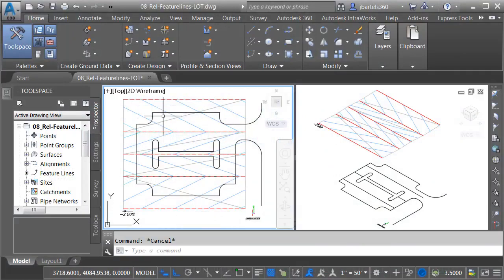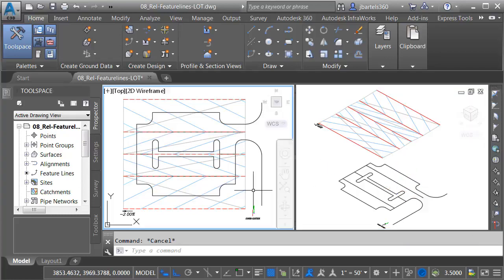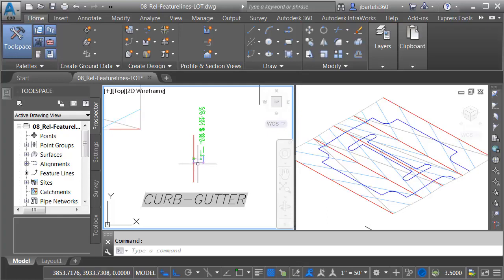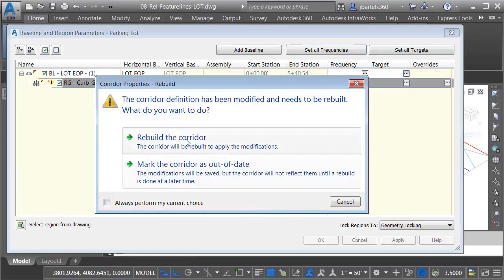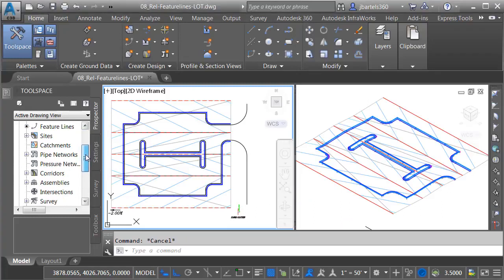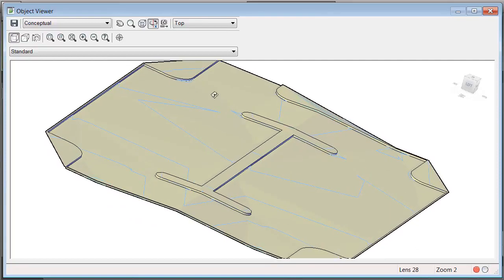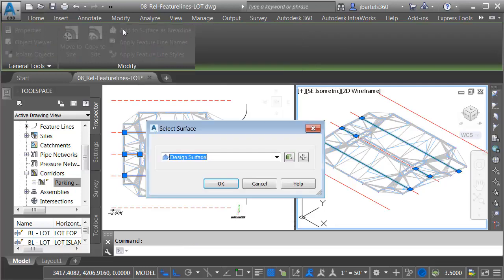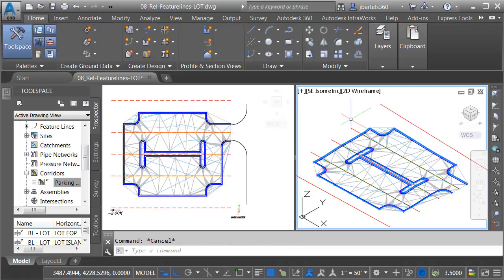New Feature Introducing Relative Feature Lines Pt 2